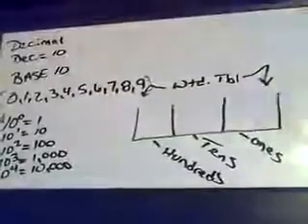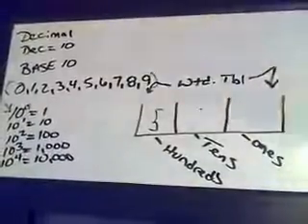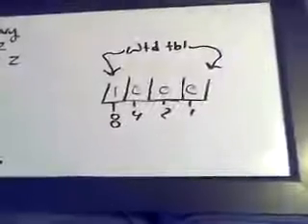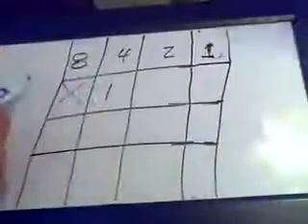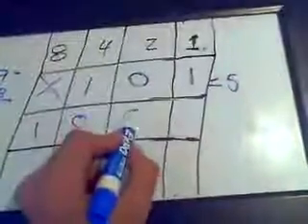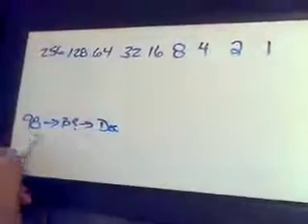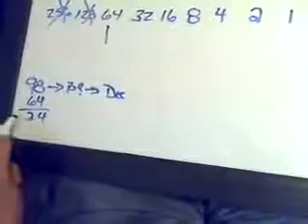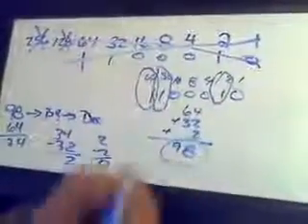Binary full understanding in 10 min_অপূর্ব কুমার দাস, ফরিদপুর।